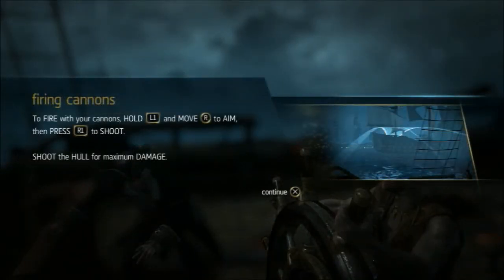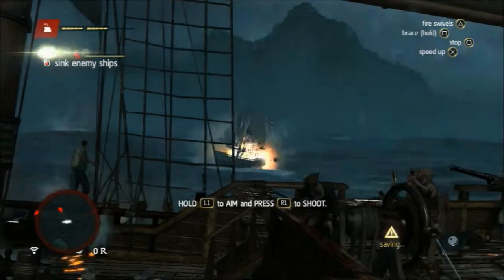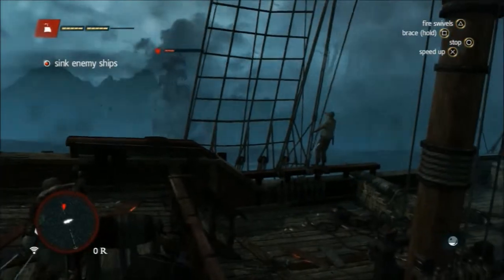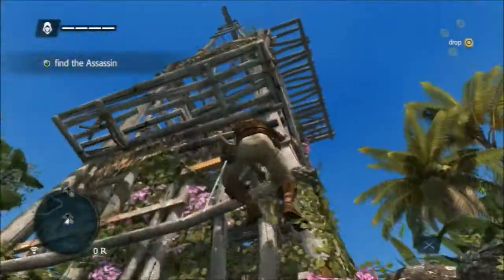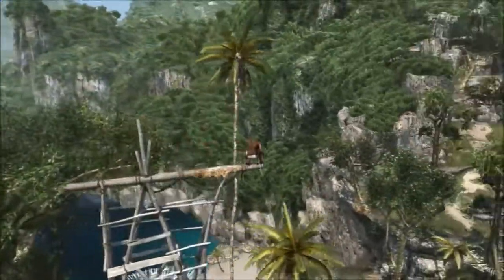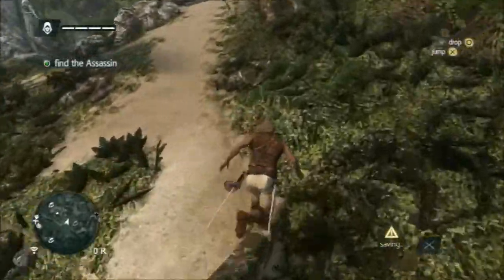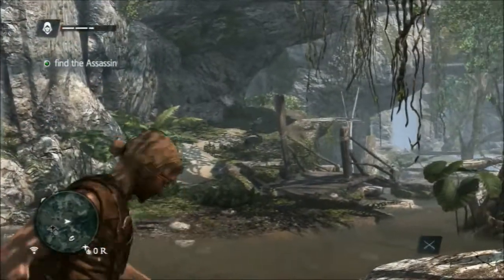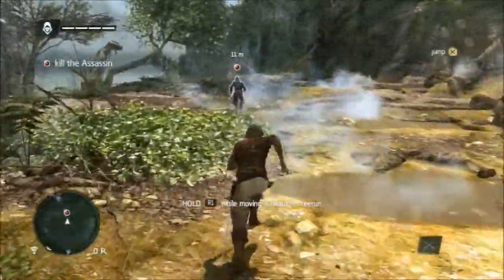Assassins Creed 4 Black Flag- Let's Play Episode 1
Hello YouTube, Cho Ming here, and this is the first episode of my new Let's Play series for AC4!